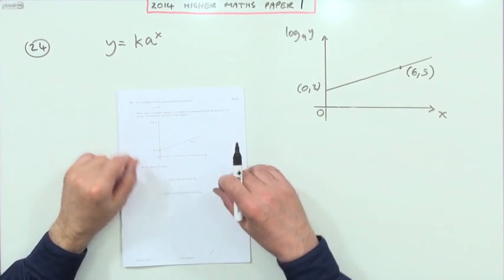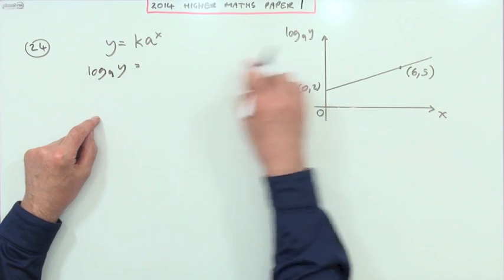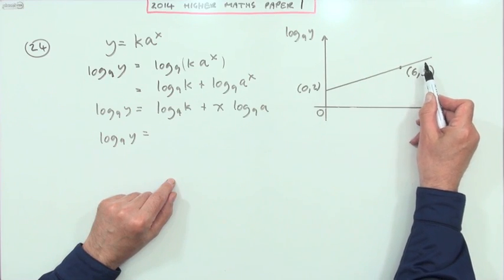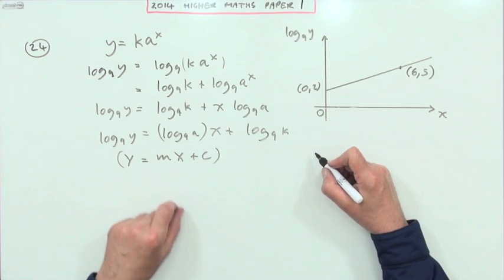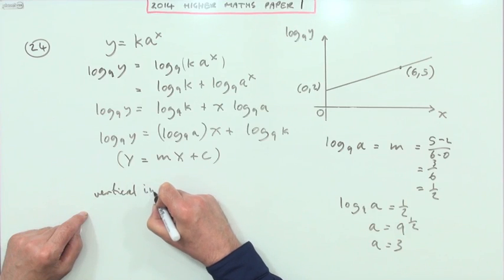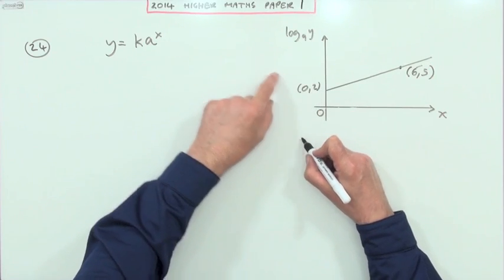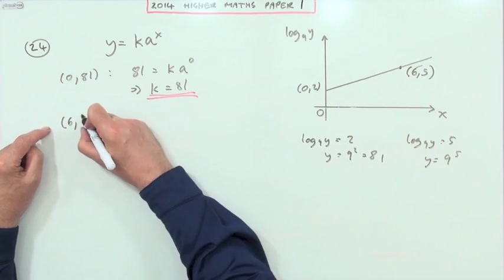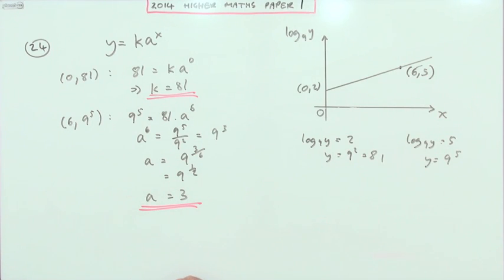2014 SQA Higher Maths: paper 1 no.24: Exponential equation